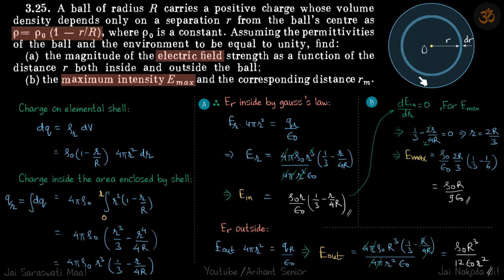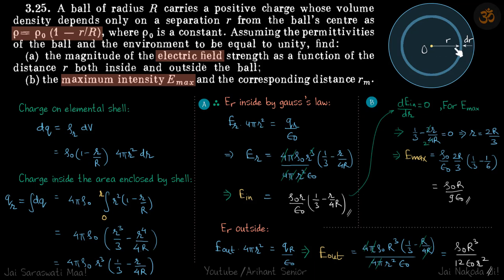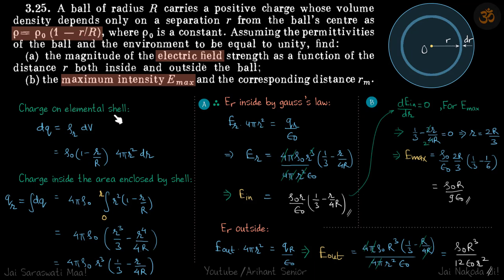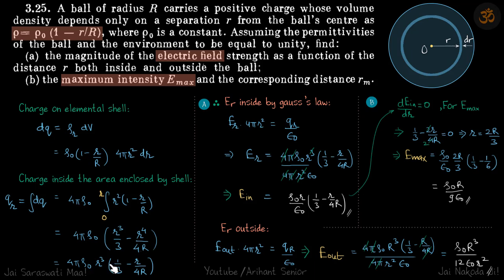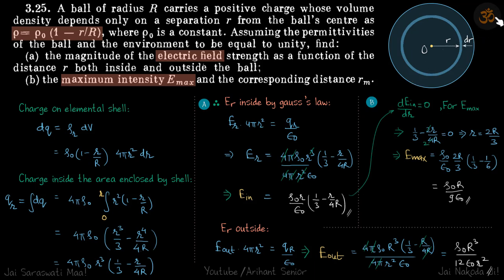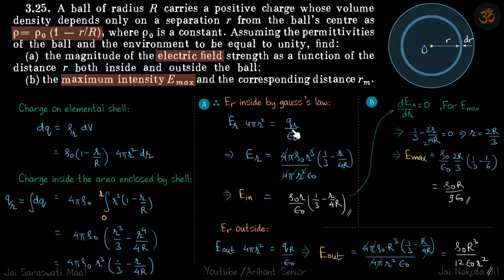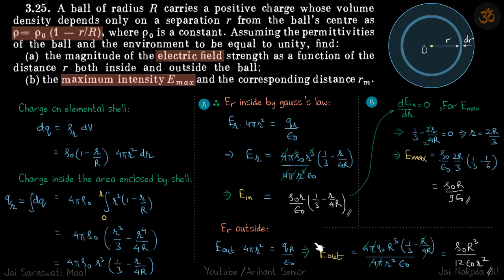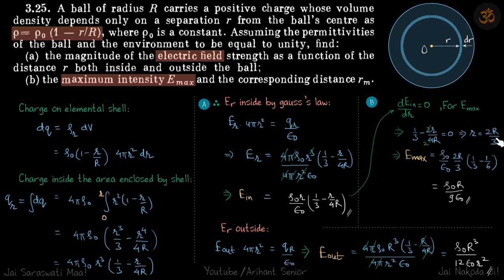3.25 | Irodov Solutions | Electrodynamics